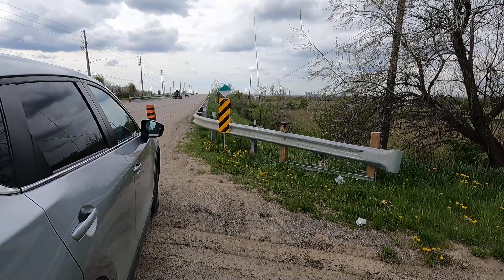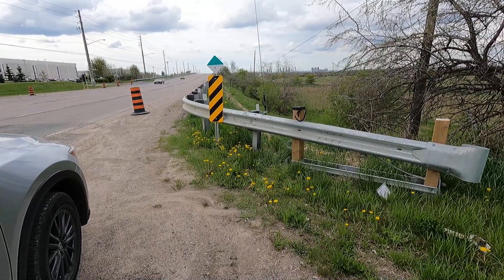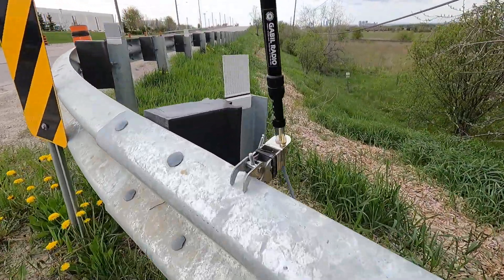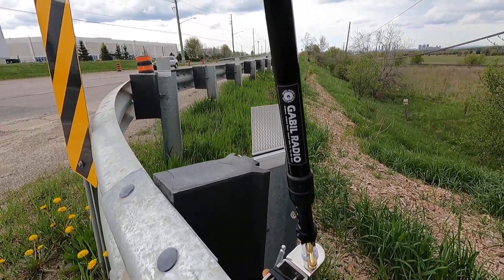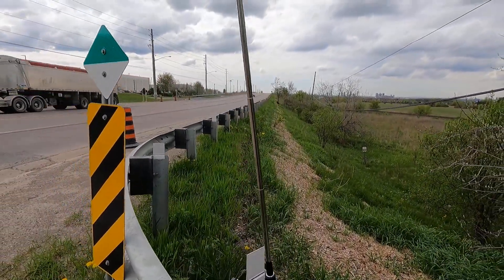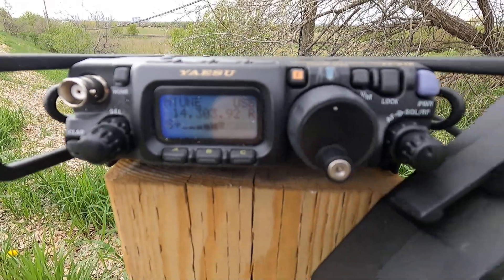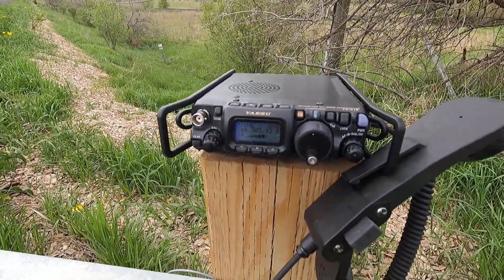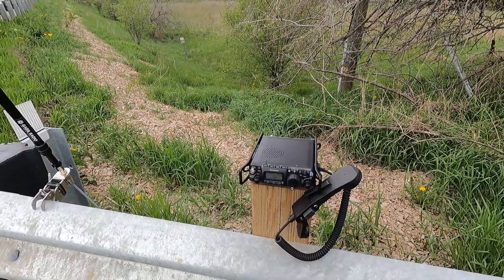The Gabil Radio GRA-7350TC Antenna Deployed on a Roadside Guard Rail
I paired this awesome antenna with a Workman JAWS clamp and by using a guard rail I have a 700 ft counterpoise

I got this antenna because it has the 3/8-24 stud thread on it and it pairs up with all my CB style antenna brackets

Works with my Chameleon and REZ Antenna mounts as well